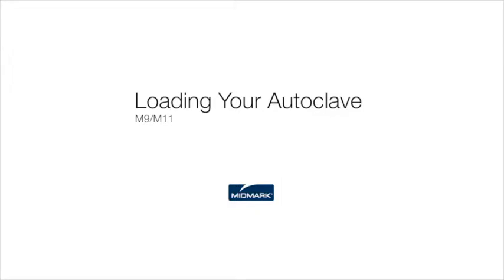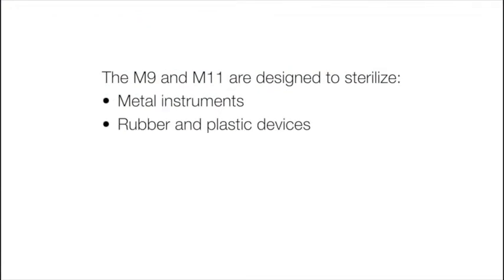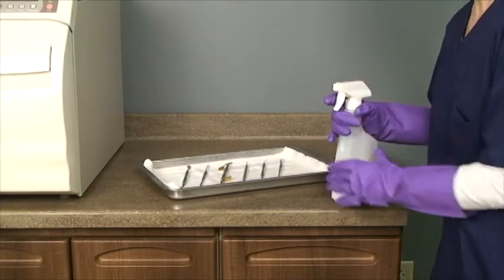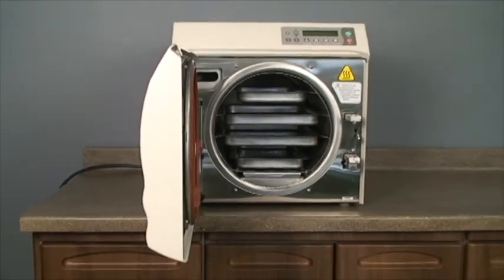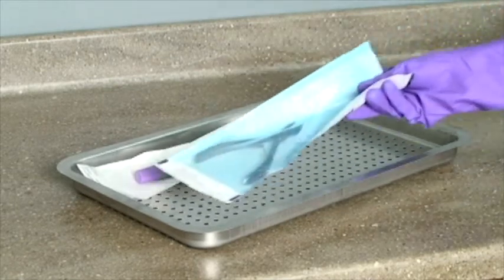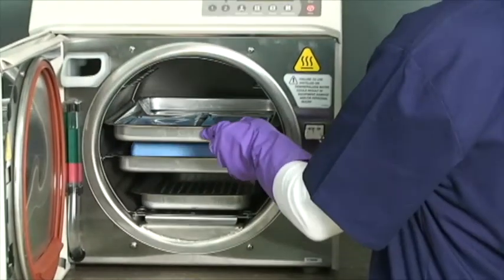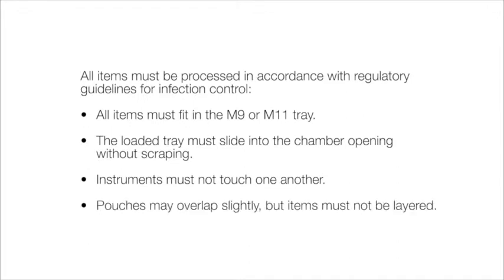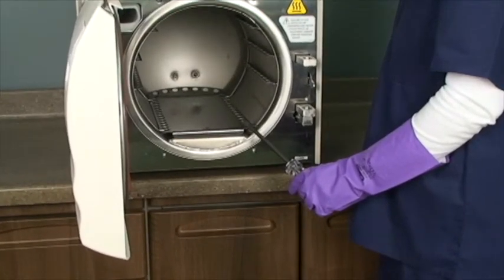Loading your Autoclave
This video is about Loading your Autoclave